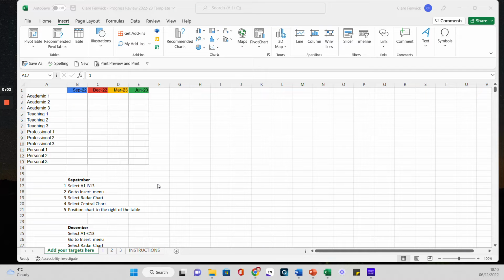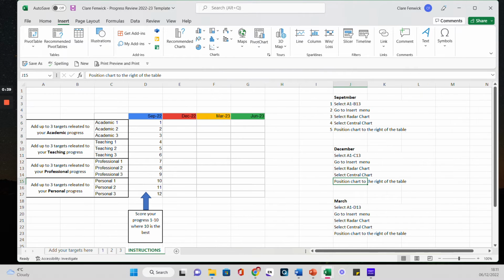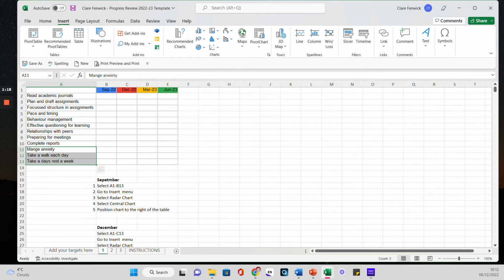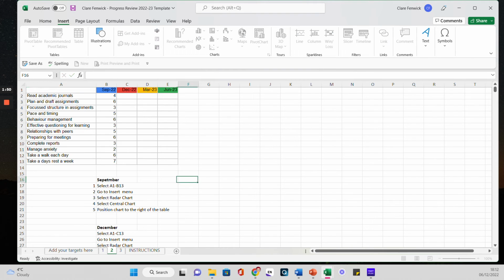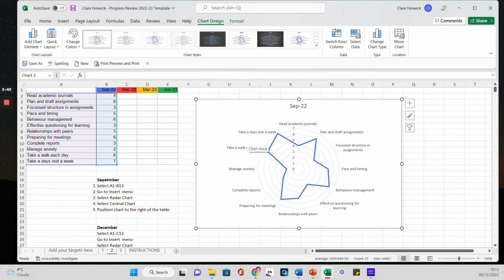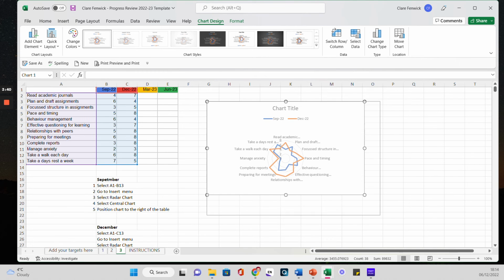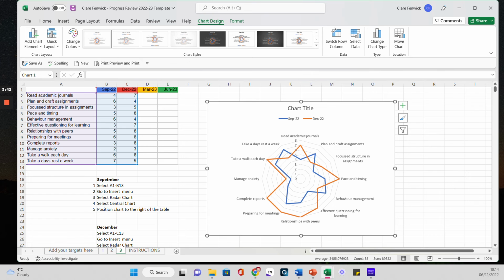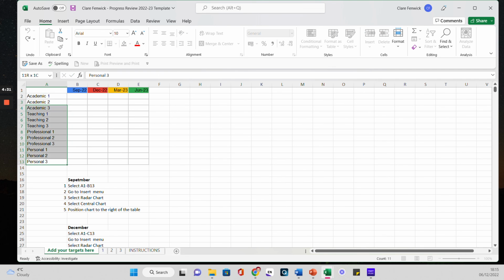Completing your Progress Review for your tutorials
Use this video to help you to complete your progress review in preparation for your tutorials.